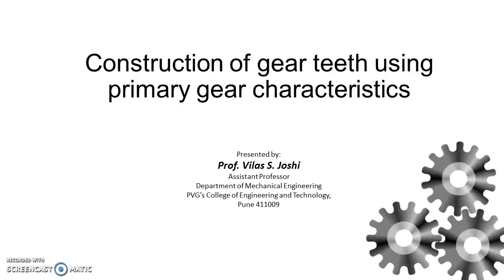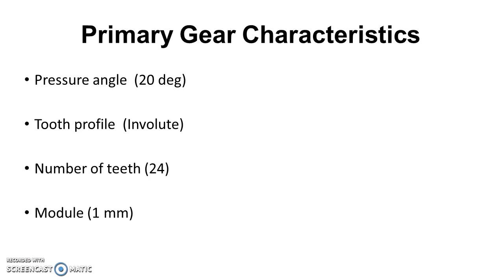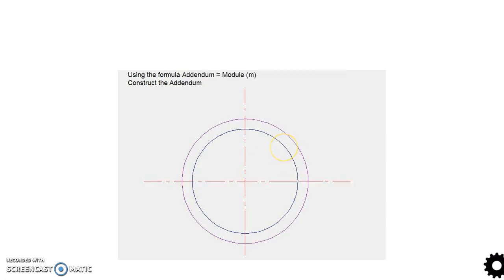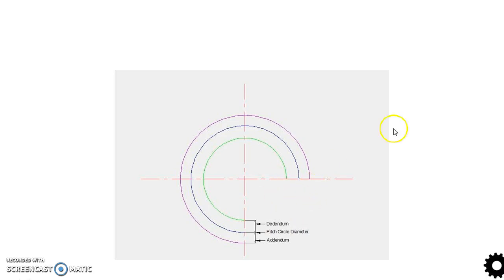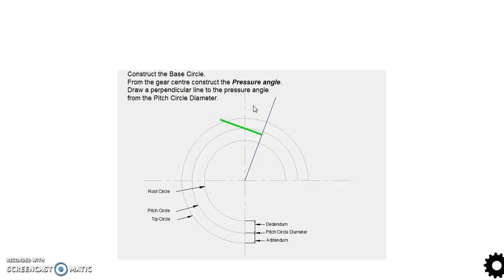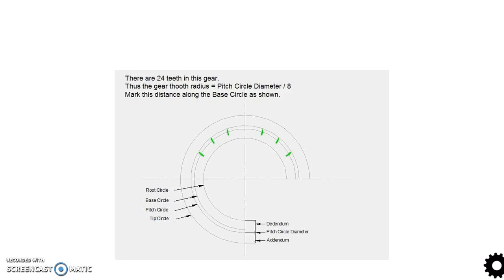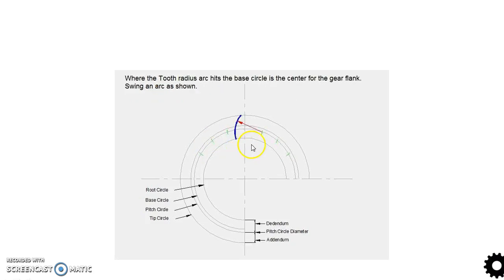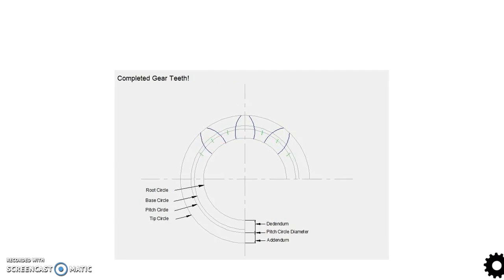Gear tooth construction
How to construct gear tooth having involute tooth profile using the primary gear characterisitcs